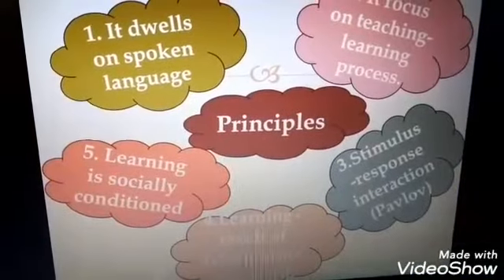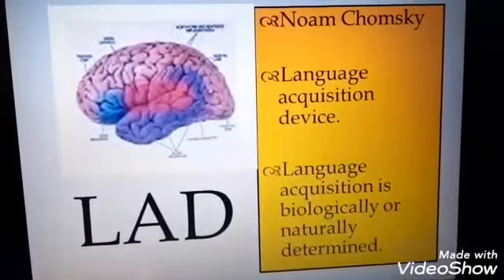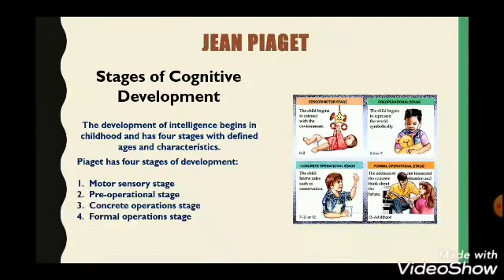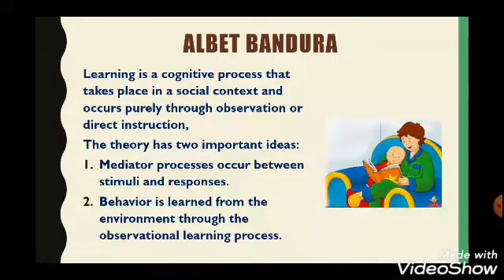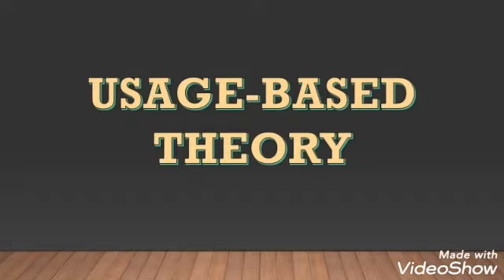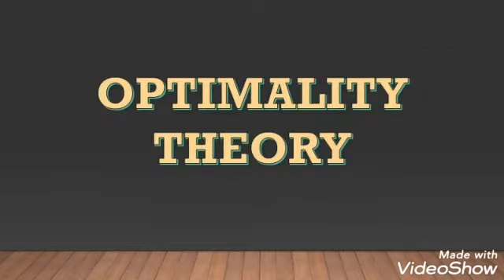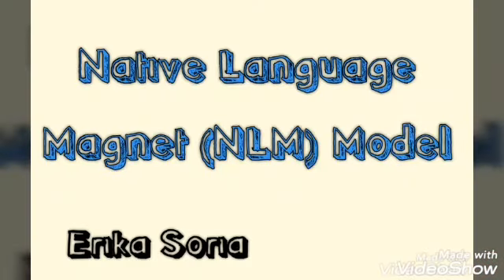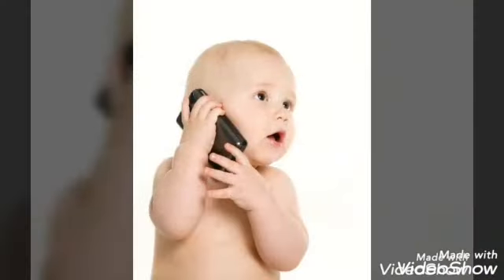Diferent Theories about Psycolinguistics